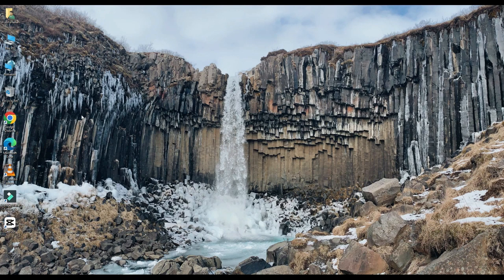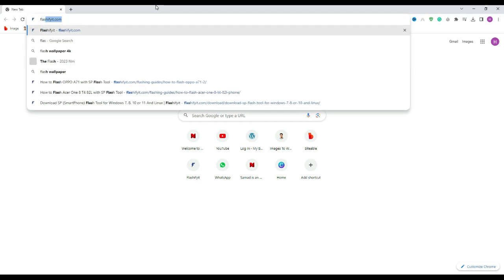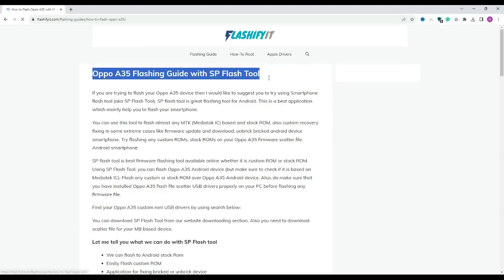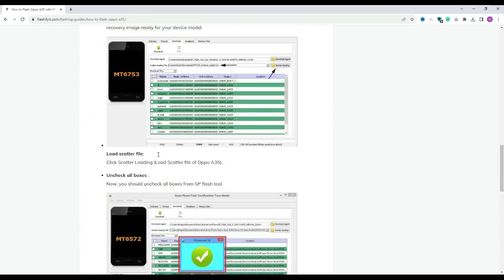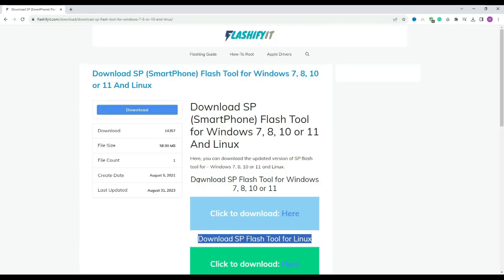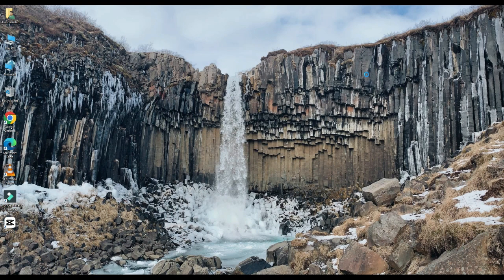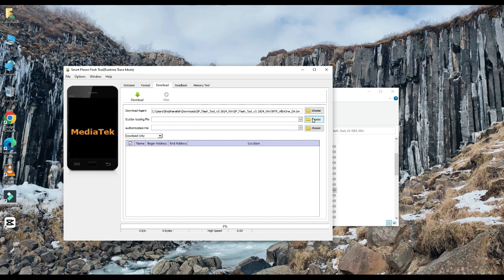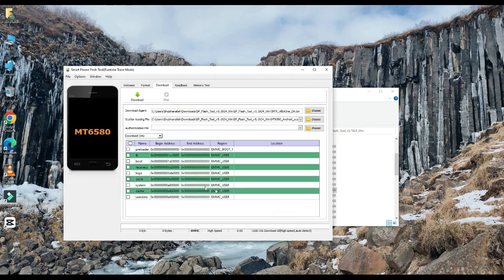How to Download and install Oppo A35 with SP Flash Tool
In this video I will tell you about flashing of Oppo A35 so watch complete video and like then once share. Flashing guide with sp flash tool by connecting your mobile with pc.

By watching this tutorial you can also flash the Oppo A35.

1. We can flash to android stock Rom
2. Easliy Flash custom ROM for Oppo A35
3. Application for fixing bricked or unbrick device
4. Easy to read, write parameters
5. We can erasing, formatting data and reset your MTC based devices as Oppo A35

1. You will have Pc or have Laptop
2. You need USB data cable for the device for Oppo A35
3. Drivers download (MediaTek USB-VCOM drivers)
4. Download Scatter file and files to be flashed of Oppo A35
5. Note Backup the device
6. SP Flash Tool Download